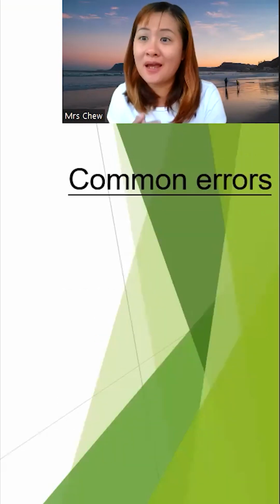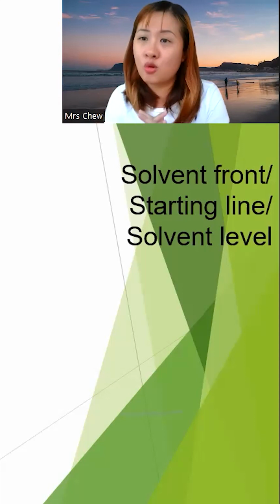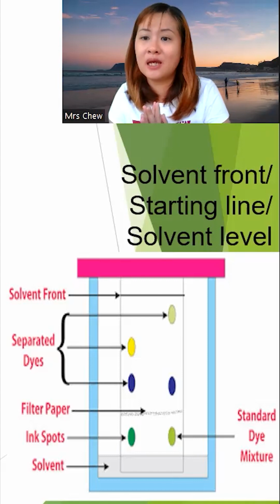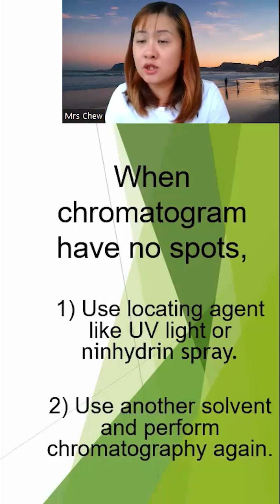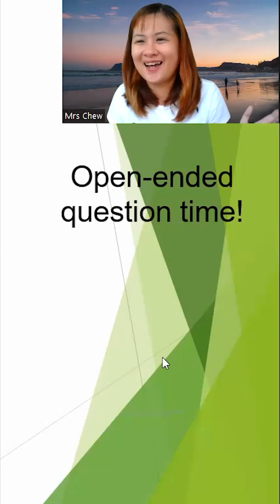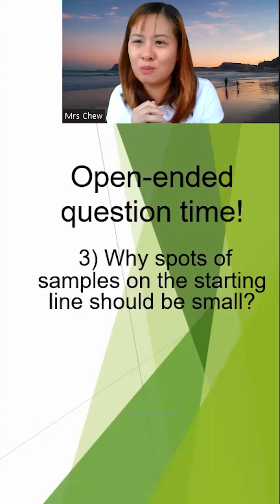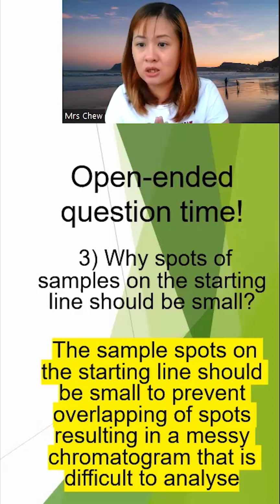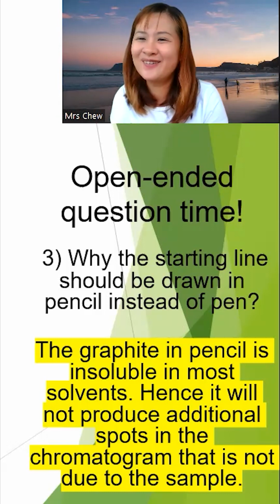Common errors / questions on GCE / SEC / IGCE/ IGCSE Chemistry - Chromatography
Join Small Steps Good Grades Science Program for more short videos like these!